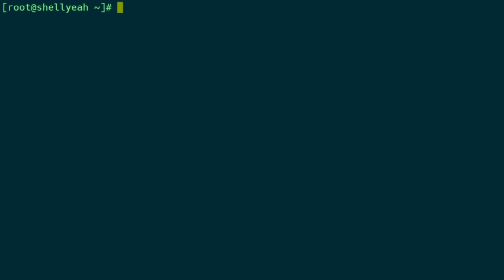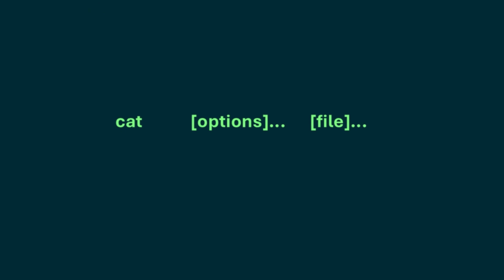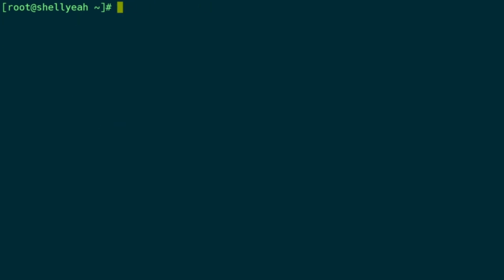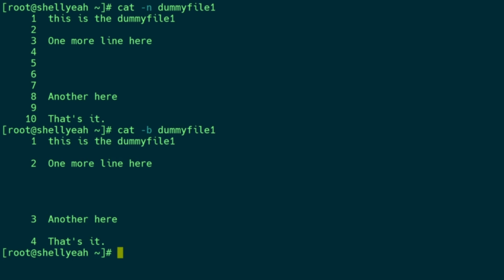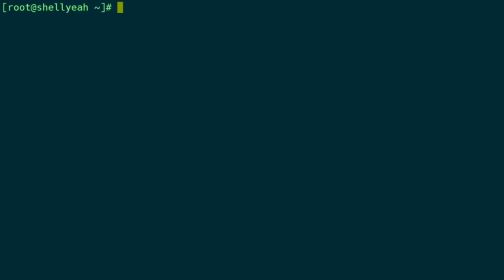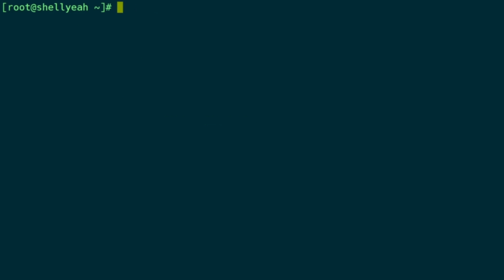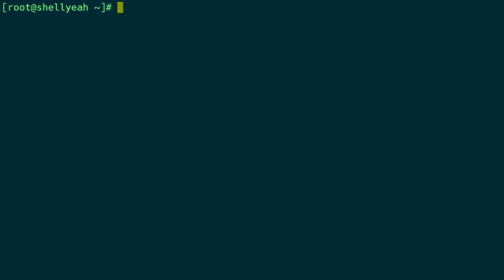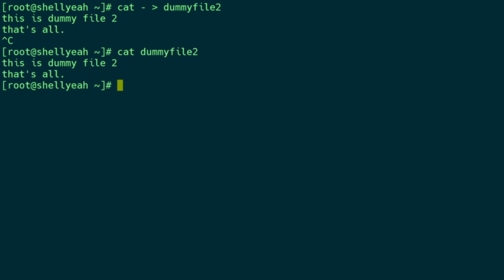Stop Opening Files in Linux — Use cat Instead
The cat command in Linux is used to display, combine, and create files.

This tutorial for beginners shows how to use cat command in Linux step by step, including showing file contents, processing multiple files, and redirecting output.

This video is part of the Linux Text Processing Commands playlist and the wider Shell Yeah tutorial series, helping you master the command line step by step.

What you’ll learn in this video:
• What the cat command does in Linux
• How to display the contents of text files
• Creating new files with cat

Contents:
0:00 Intro
0:10 Syntax of cat command
0:21 Examples of cat command
1:24 PRO TIP